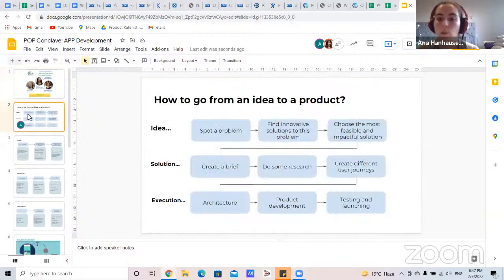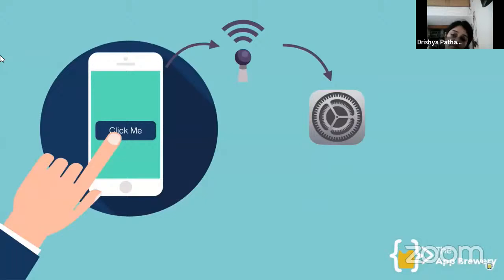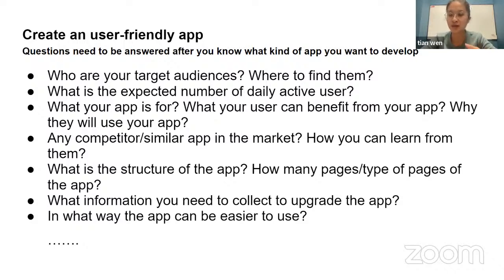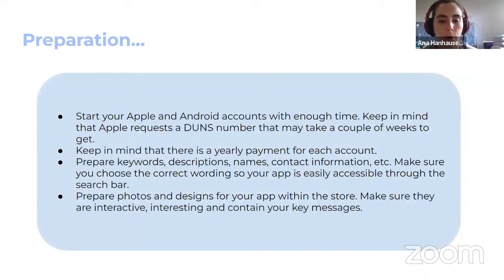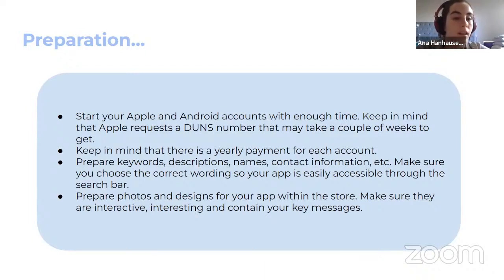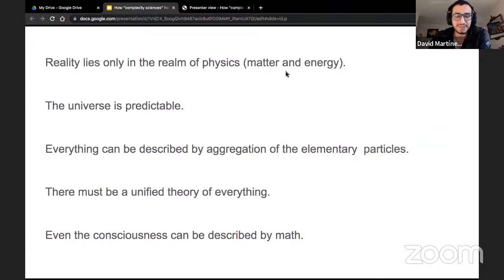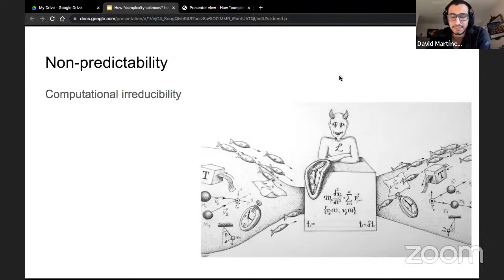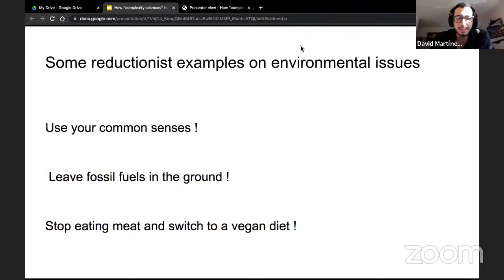App Design, Development and Launch | Data Complex Systems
John “Mac” McQuown Technology Conclave (Jan 6 - Feb 19, 2022)
Ana Hanhausen - The Color Book
Wen Tian
Prachi Shevgaonkar- Cool the Globe
David Martinez- Data Scientist

Drishya Pathak - Moderator

Wen, Prachi, and Ana: (0:00)
Q/A: (49:55)
David Martinez: (1:02:00)
Q/A: (1:38:00)